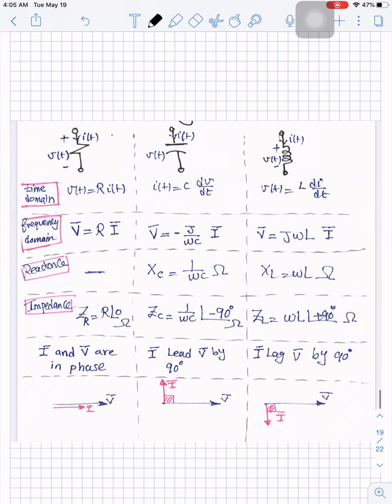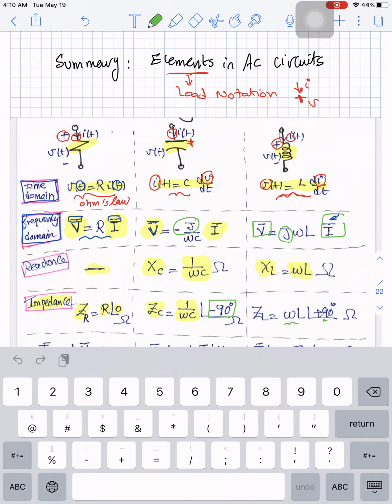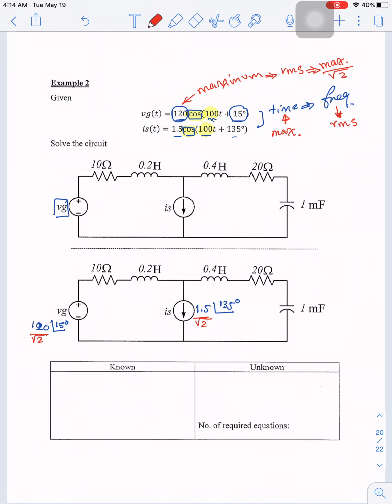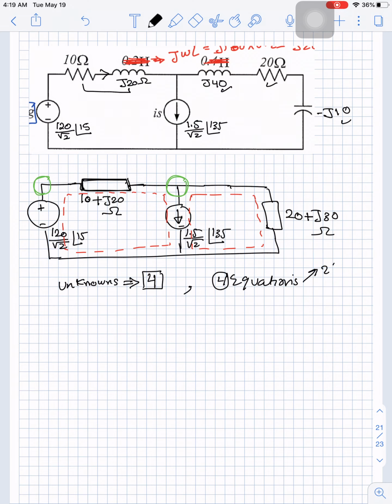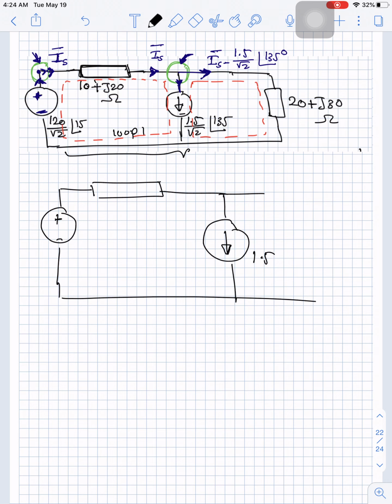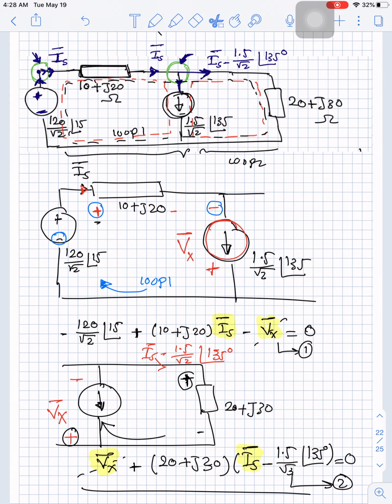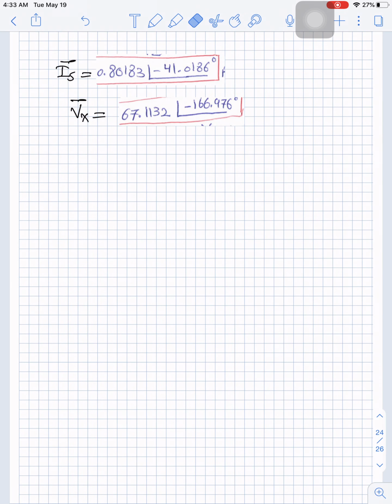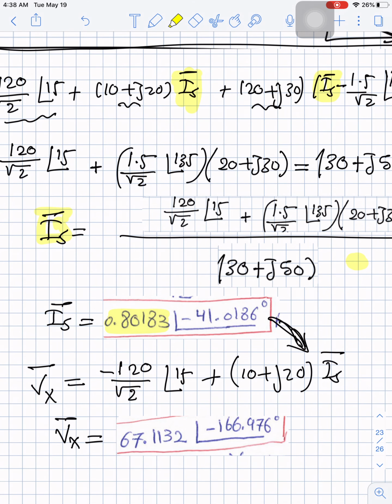AC circuits -02- part 02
Solution of example 1.3